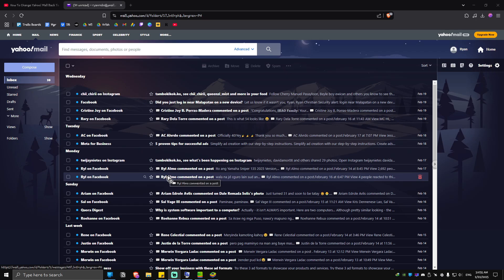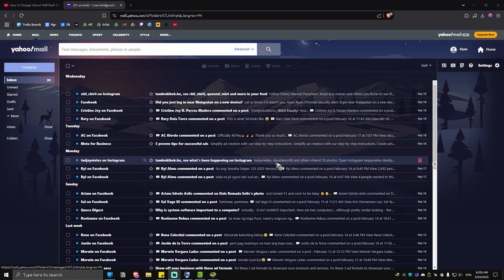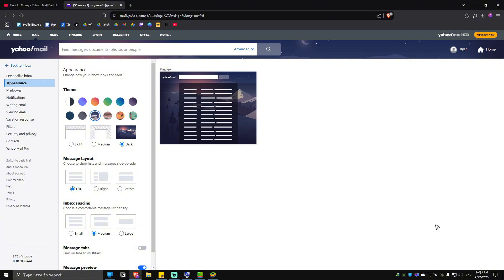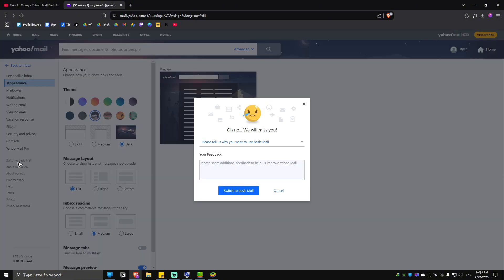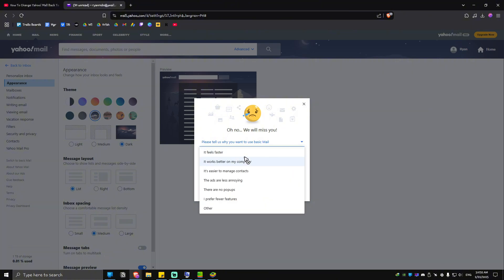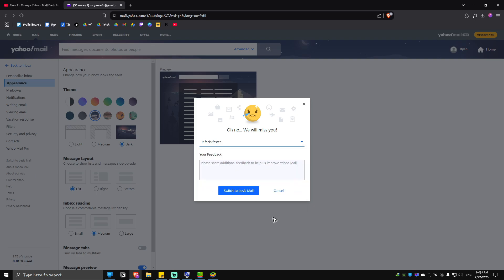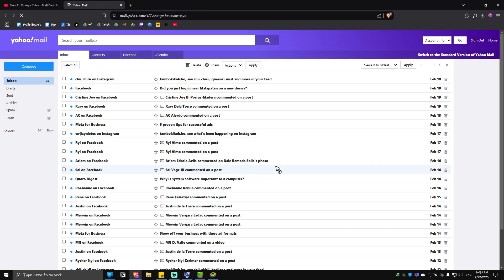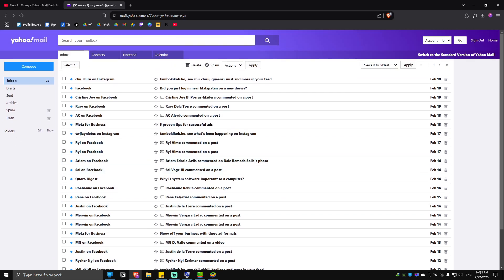How To Change Yahoo Mail Back To Classic View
In this video, we'll guide you through the simple steps to switch back to the classic Yahoo Mail interface. If you're one of many users who prefer the simplicity and familiarity of the older version, this tutorial is for you.

We'll show you how to navigate your account settings and select the basic mail option that resembles the classic view. Additionally, we'll discuss potential challenges and workarounds if needed. Whether you're using a computer or mobile device, these steps will help you revert to a more comfortable email experience.